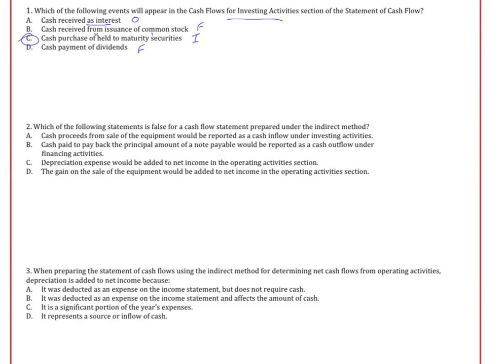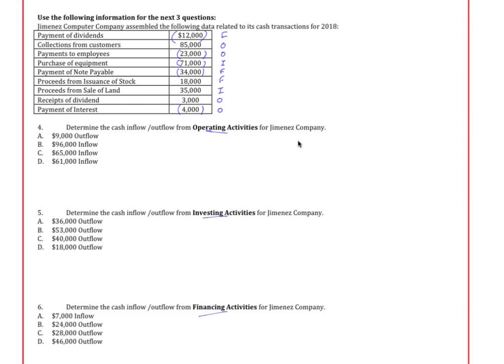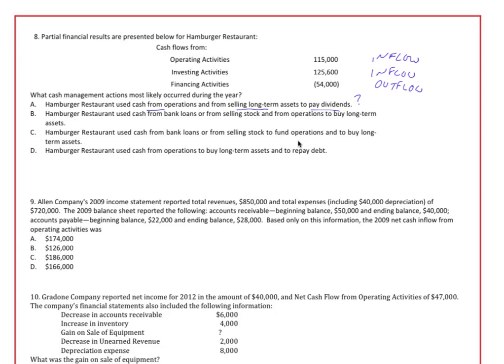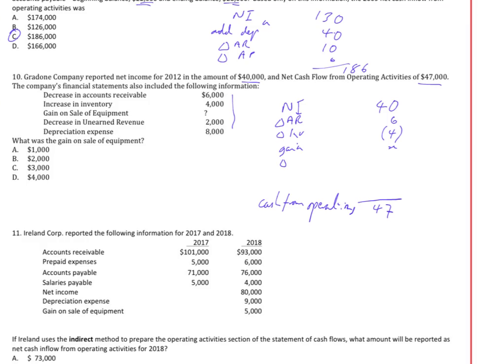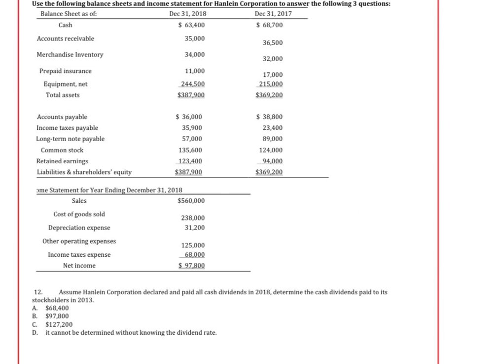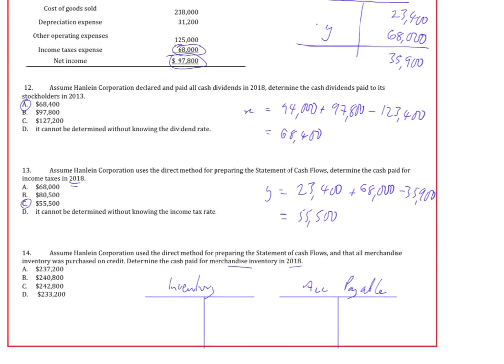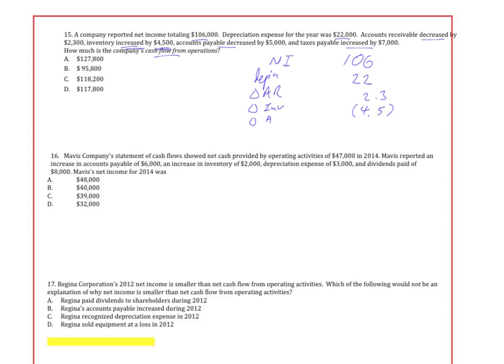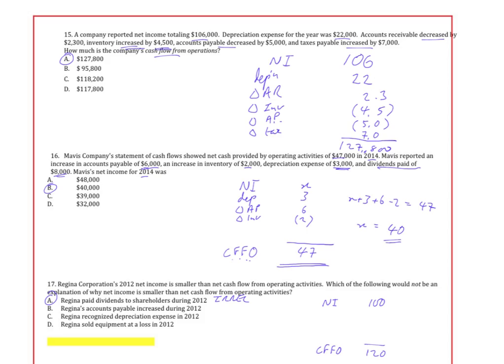BUSO 602 Week 6 Practice Quiz questions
Explanations of solutions to week 6 practice questions